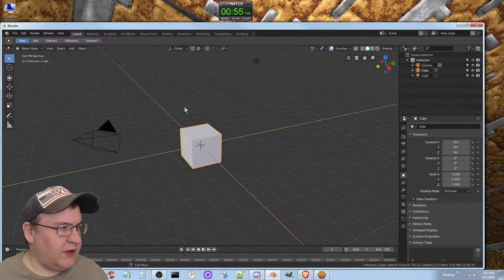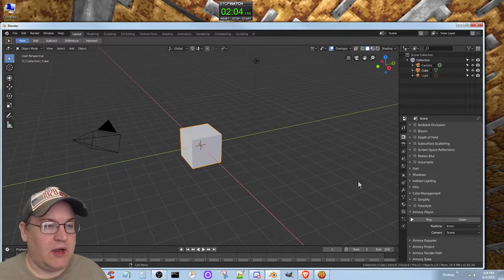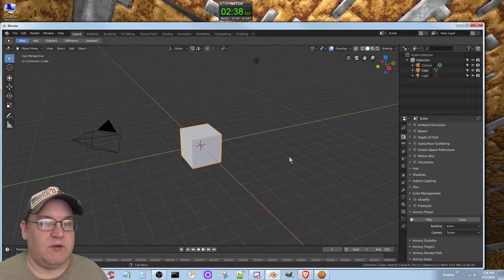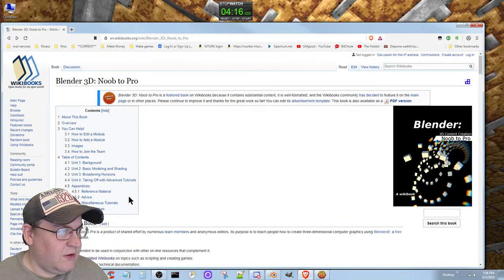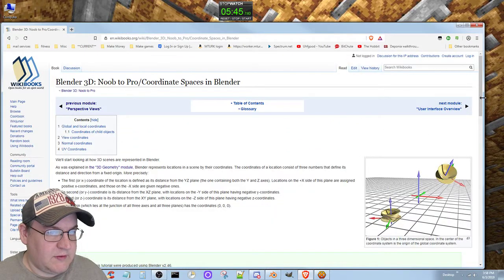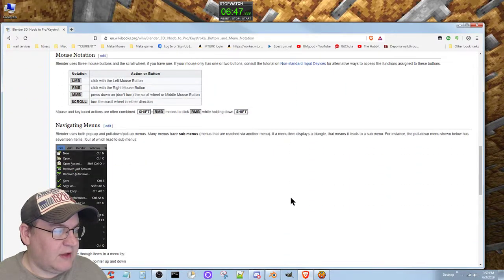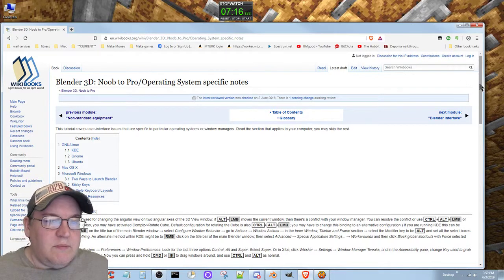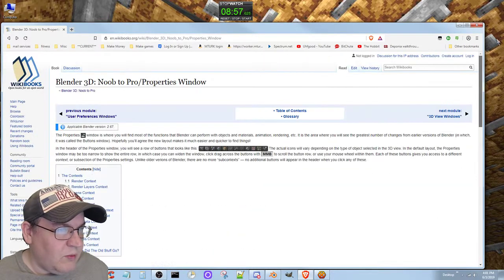[Blender 2.80] Enchanted Lands Devlog #165 - Blender 3D: Noob to Pro 1 - A brand new introduction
Blender 3D: Noob to pro!